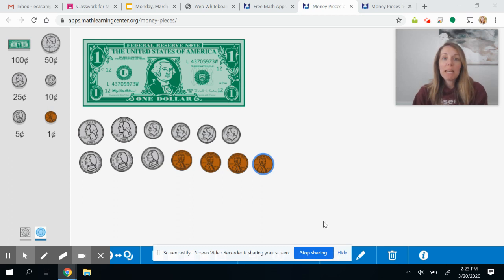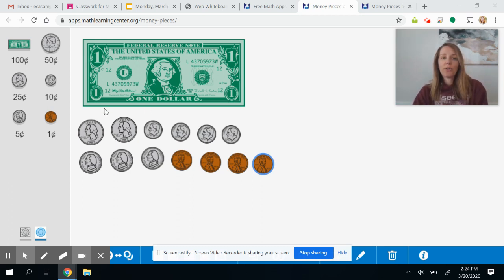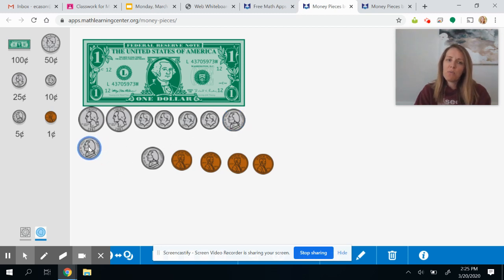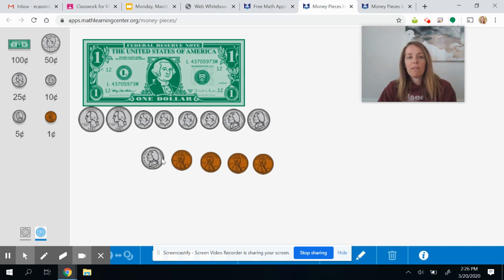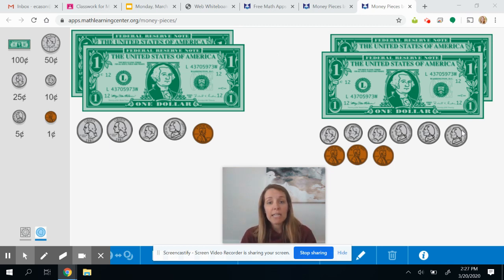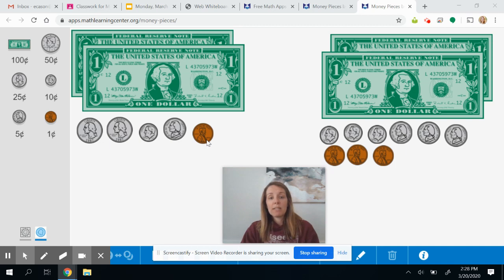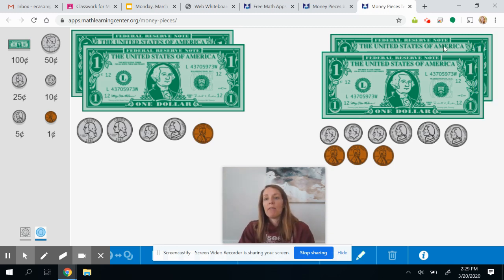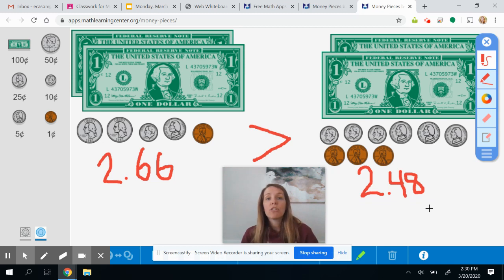Money Number Talk Monday, March 30th